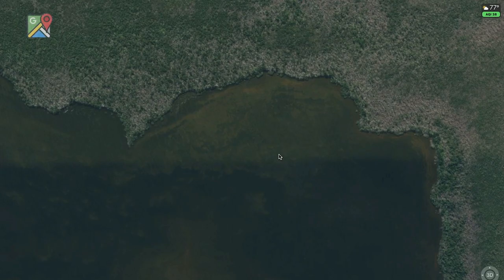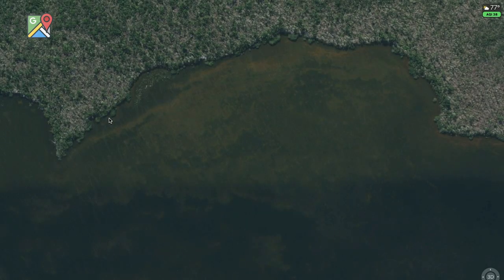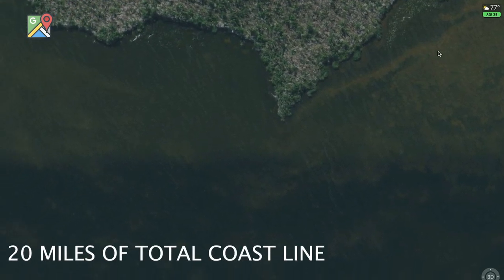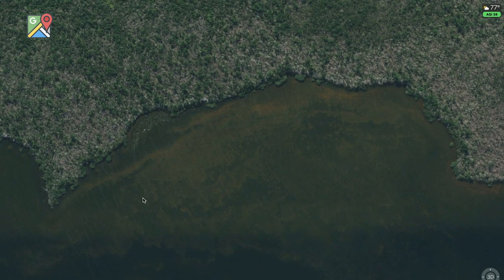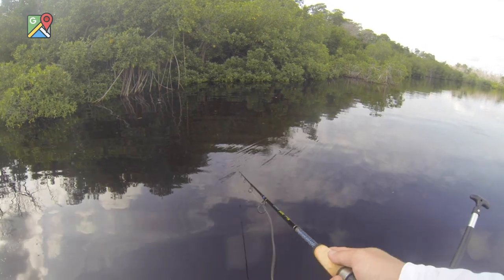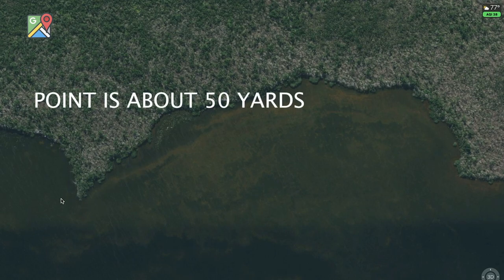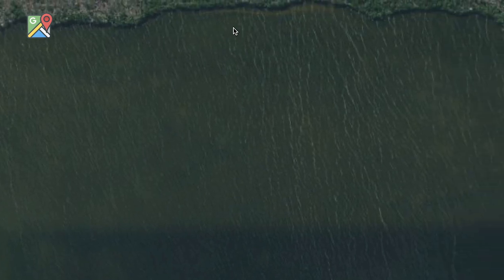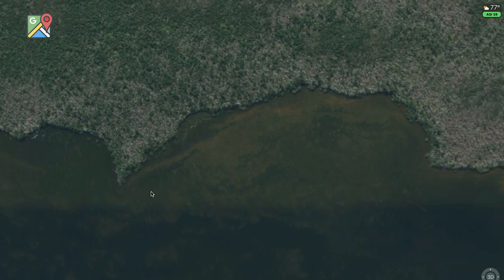Find New Inshore FISHING SPOTS Using GOOGLE EARTH | (Best Methods)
Using Google Earth can be a great way of finding new fishing spots. It can be useful when inshore fishing and discovering new structures that may hold fish. Using Google Earth provides an unfair advantage for fishermen by showing an aerial view of the area being targeted. In this video, I explain some of the best methods for catching more fish and identifying good fishing spots.

TURN POST NOTIFICATIONS ON so you never miss an upload!